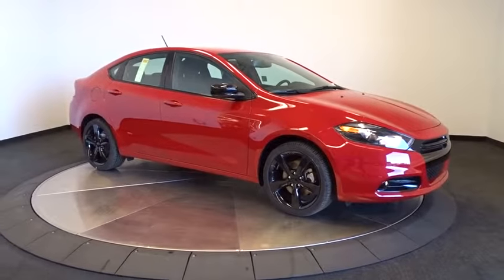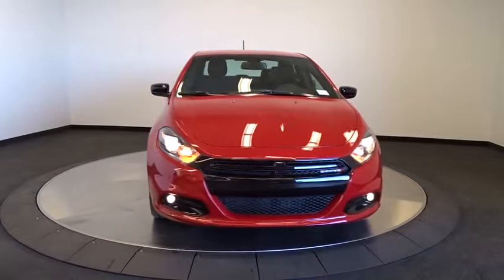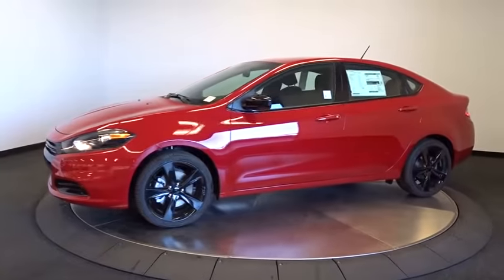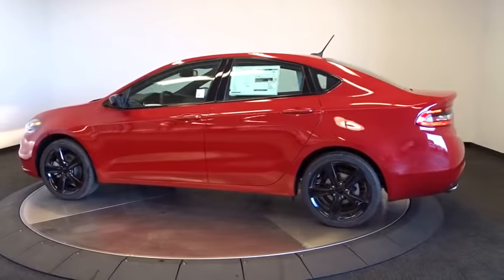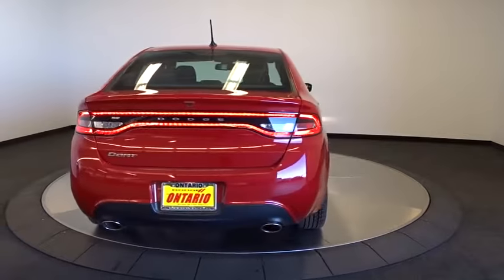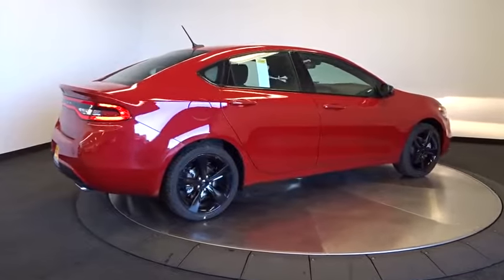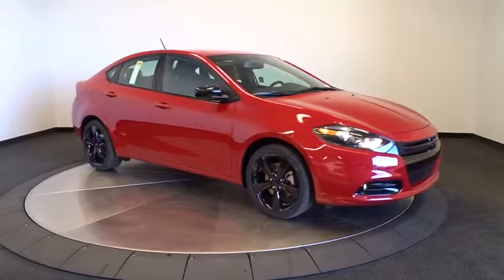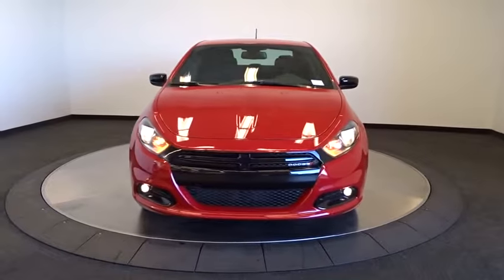2016 Dodge Dart Norco, Corona, Riverside, San Bernardino, Ontario 16D521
2016 Dodge Dart

Your search is over! Introducing the 2016 Dodge Dart! Providing great efficiency and utility! Dodge paid particular attention to efficiency and practicality with the following features: voice activated navigation, a leather steering wheel, and air conditioning. Smooth gearshifts are achieved thanks to the efficient 4 cylinder engine, and for added security, dynamic Stability Control supplements the drivetrain. Both high fuel economy and flexible performance are assured by the 6 speed automatic transmission. We know that you have high expectations, and we enjoy the challenge of meeting and exceeding them! Please don't hesitate to give us a call.